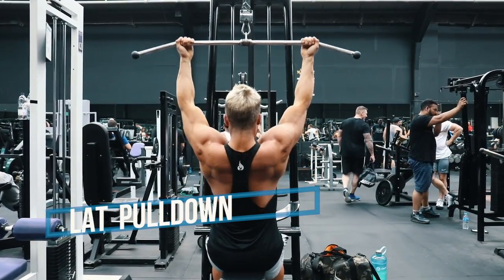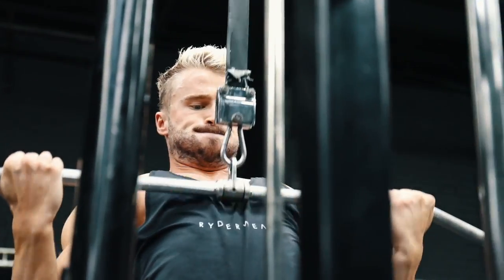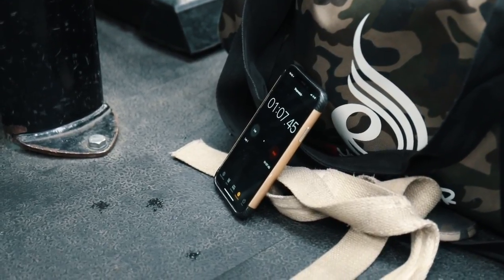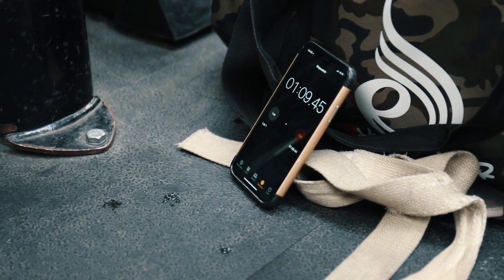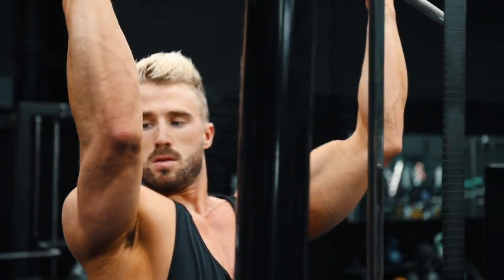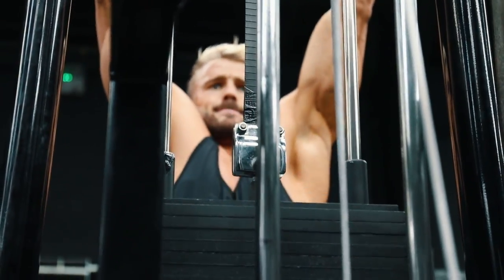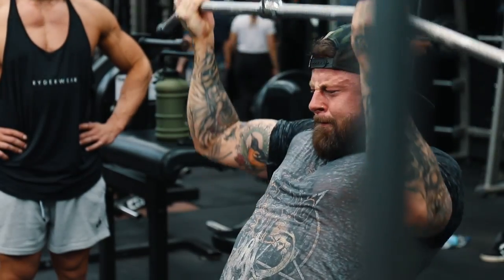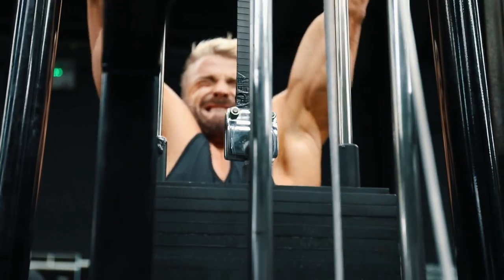WHAT IS A REST PAUSE SET? INSANE INTENSITY AMPLIFIER WHEN SHORT ON TIME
HEY GUYS

a quick video on a rest pause set, I get asked this a lot by clients.

so a rest pause set is one big set which is split into three with 20 second breaks.

so essentially you do 1 set to failure as many reps as you can aiming for your target rep range, lets say 12 for example.

you then take a 20 second rest, then do another set as many reps as you can on the same weight.

you then take anothern 20 second rest and do as many reps as you can again on the same weight!

Thats it! welcome to the GAINS!

Much love, anymore content you want to see, let me know and ill get it done!

CJ